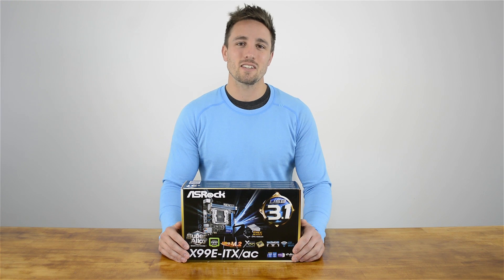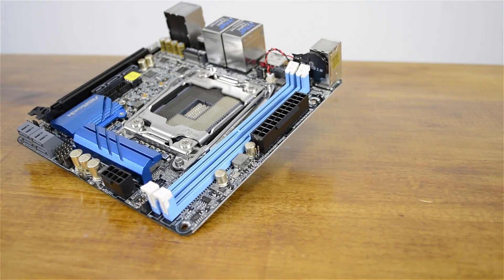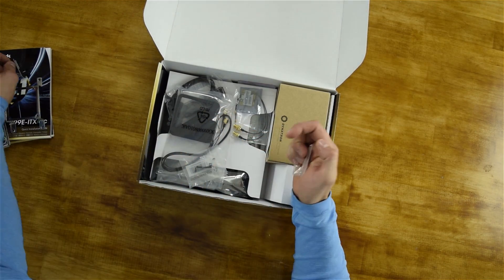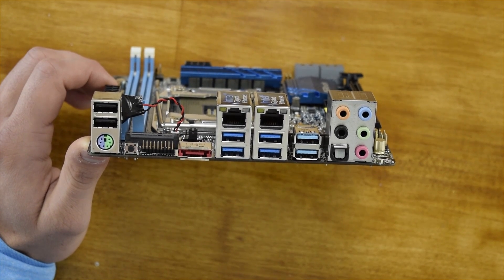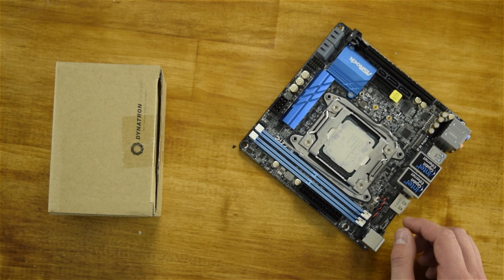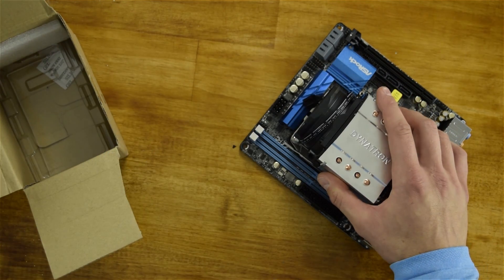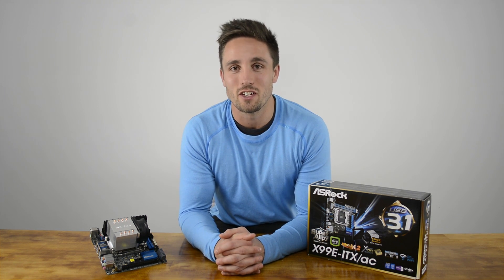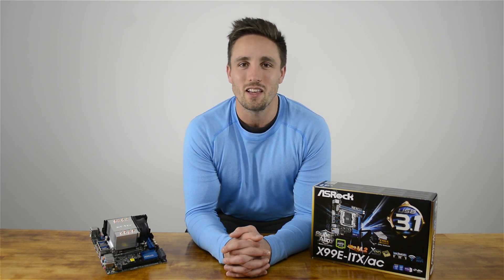Asrock X99E-ITX/ac X99 Mini ITX Motherboard: Unboxing and Quick Test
Asrock X99E-ITX/ac: Review and Quick Performance Benchmark

The Asrock X99E-ITX/ac is the world's first and only Mini-ITX form factor X99 motherboard.

KEY FEATURES

- Supports Intel Core i7 and Xeon 18-Core processors for the LGA 2011-3 Socket
- Intel dual Gigabit LAN with Teaming Function.
-  6 SATA3, 1 eSATA, 1 SATA Express, 1 Ultra M.2 (PCIe Gen3 x4 & SATA3).
- WLAN: 2T2R dual-band 802.11ac WiFi + BT v4.0 module.
- USB 3.1 support.

PRODUCT Links